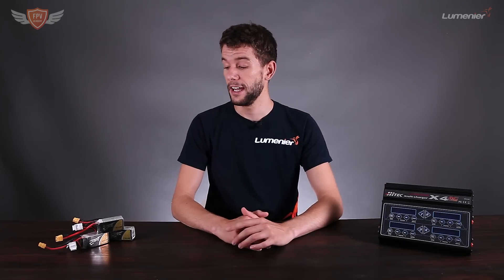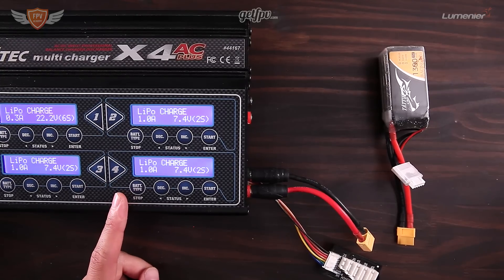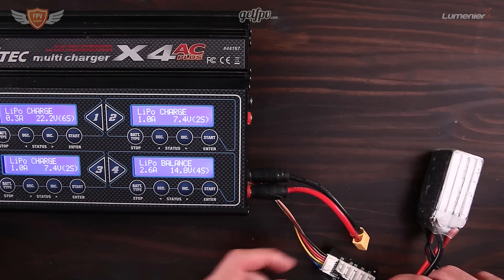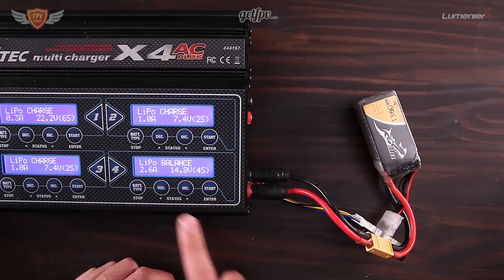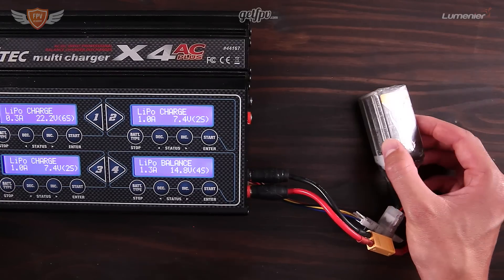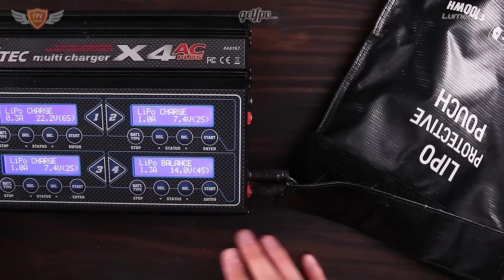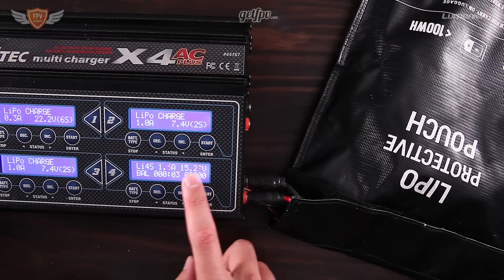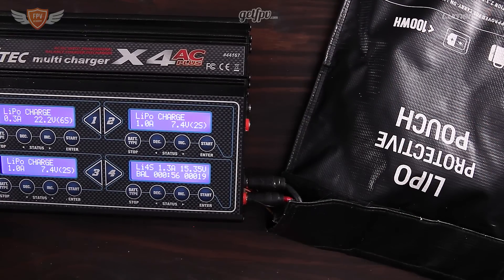How to charge your FPV Quadcopter LiPo Batteries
You are a new FPV Pilot and you don't know how to charge your LiPo batteries. This video will simplify it for you!

Want Premium FPV Flying and Technical support? Checkout the FPV Pilot Support Program!